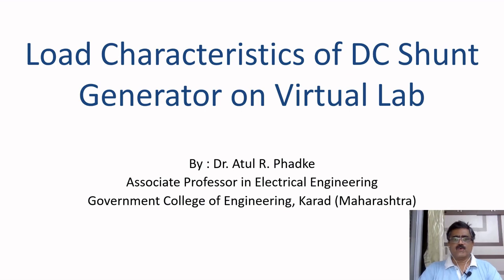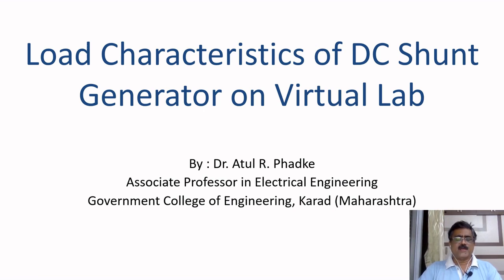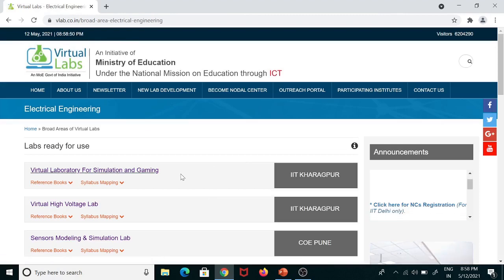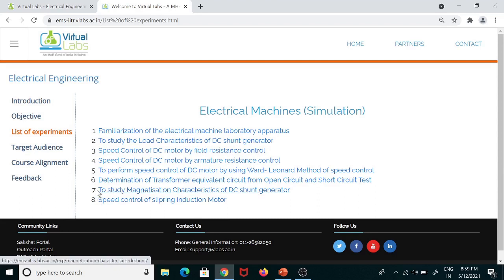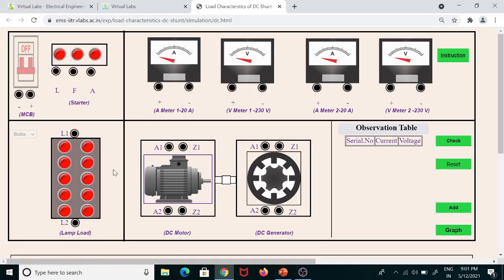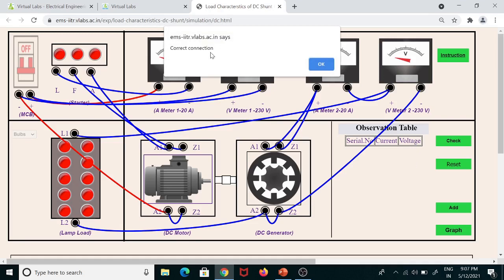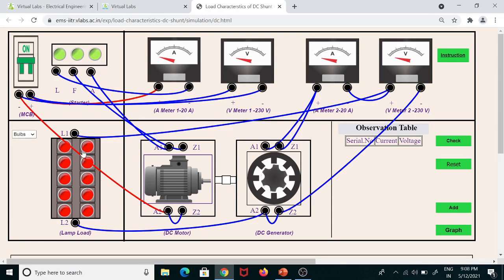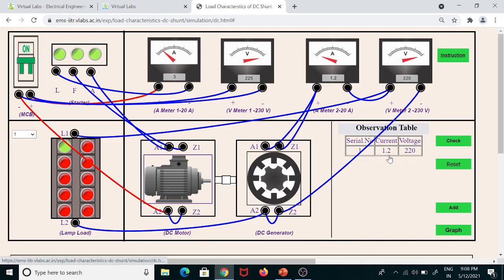Experiment: Load Characteristics of DC Shunt Generator on Virtual Lab (35)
Procedure to plot external or load characteristics of DC shunt generator through simulation on virtual lab